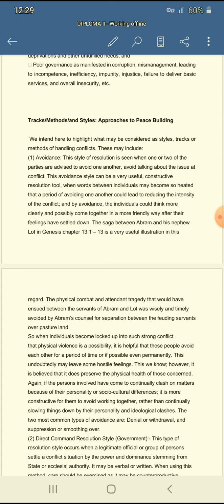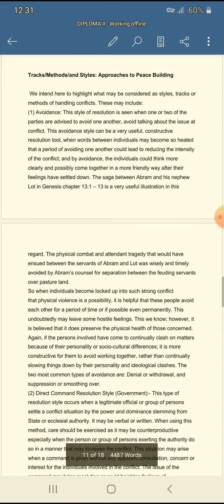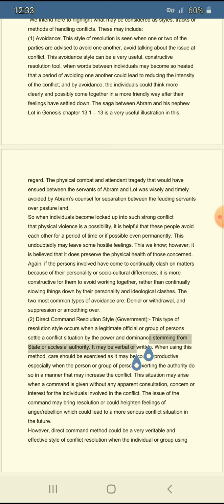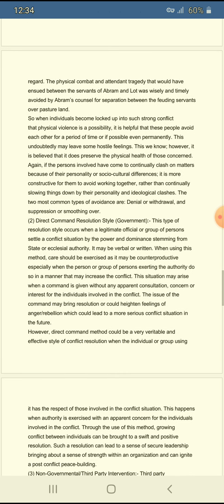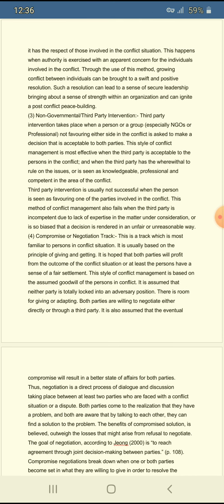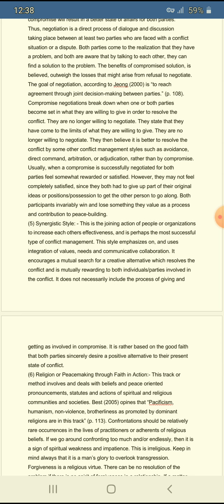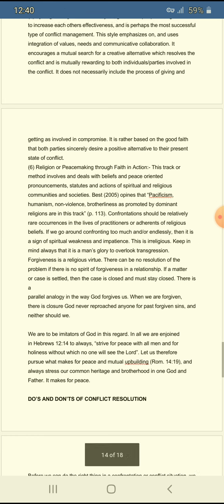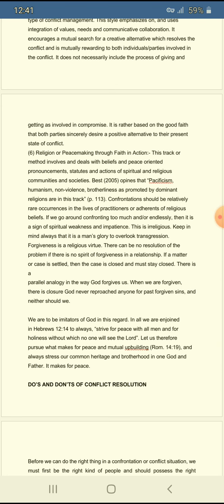Tracks/Method/Styles: Approaches To Conflict Resolution and Peace Building.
We are taking a look at different methods of conflict resolution and peace building such as
Avoidance
Third Party Intervention
Negotiation Style  etc